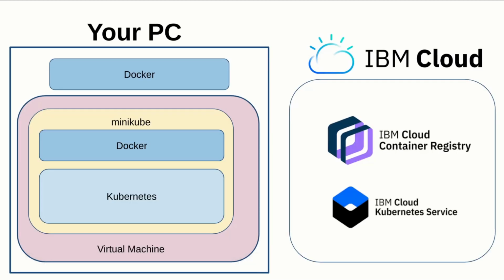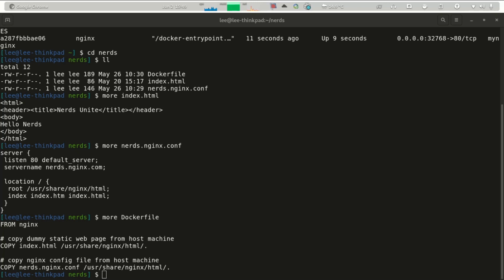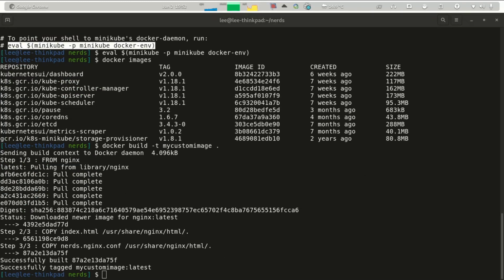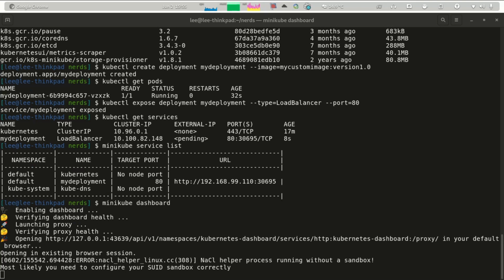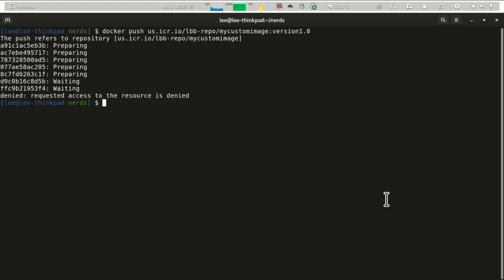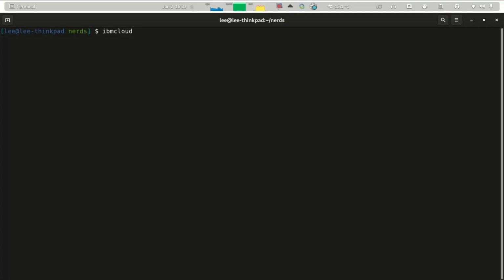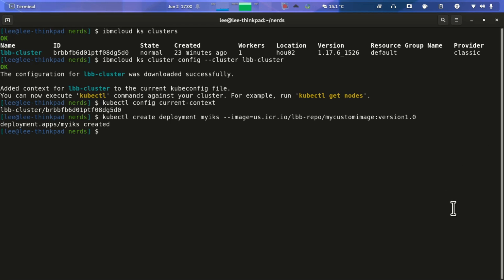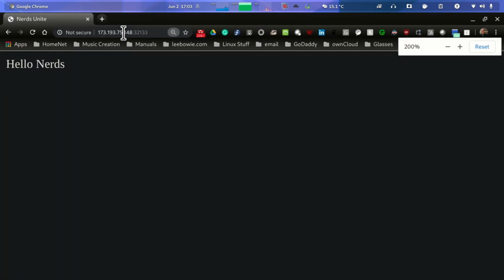From your PC to kubernetes in the cloud in less than 25 minutes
From docker to kubernetes in the cloud in under 25 minutes